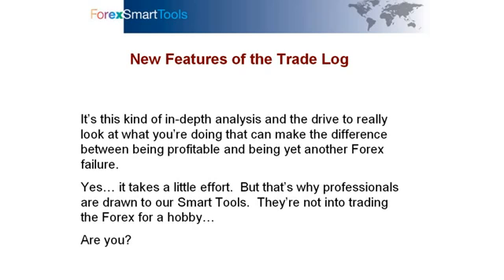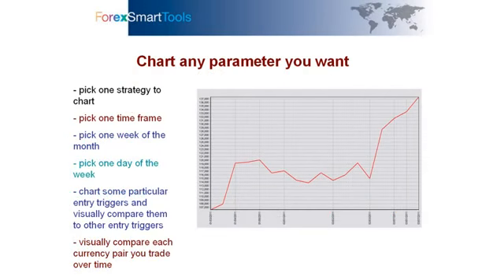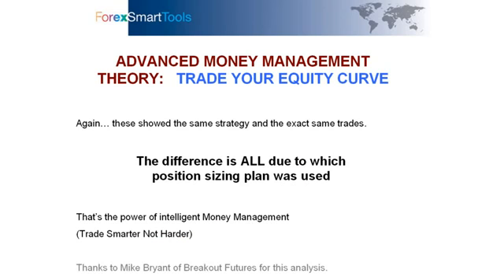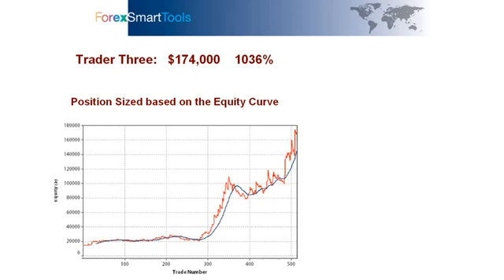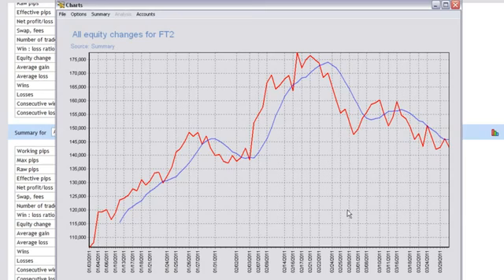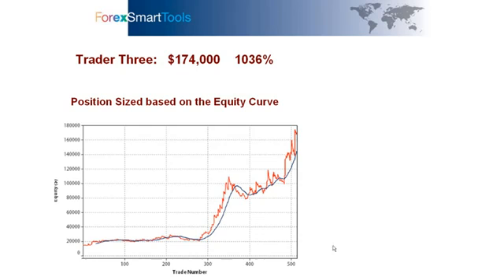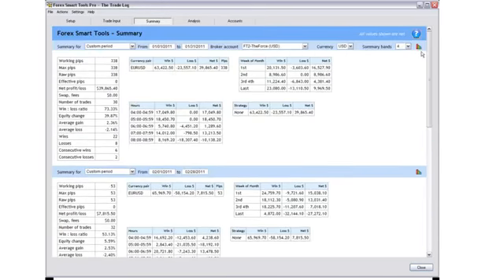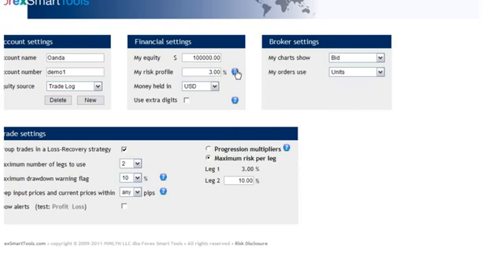Increase Forex Profits Trade Your Equity Curve